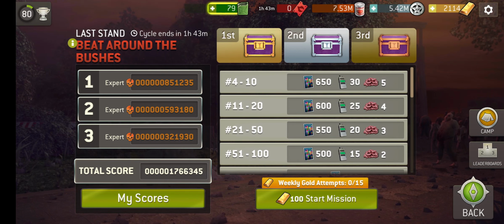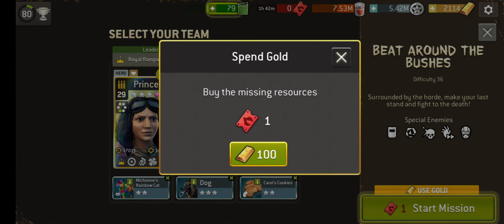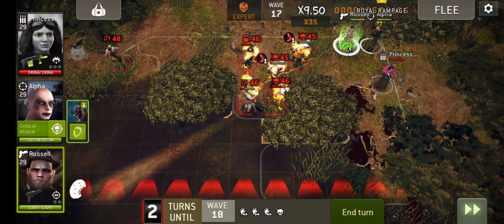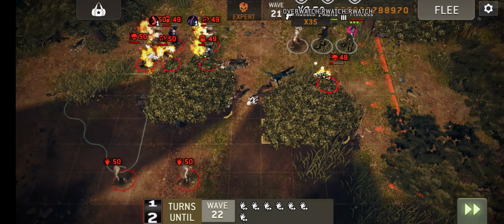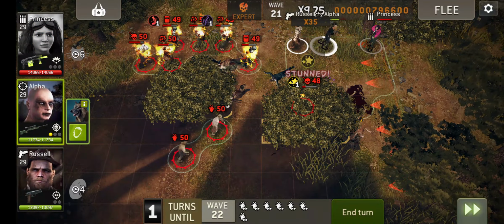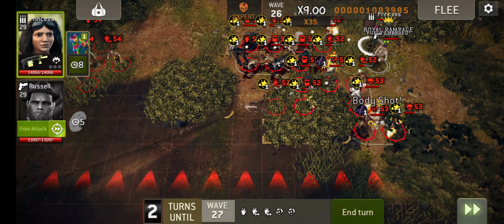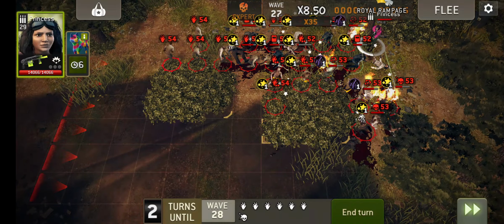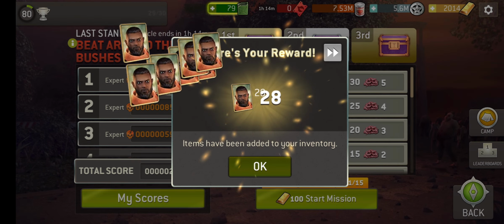The Walking Dead: No Man's Land - Last Stand 'Beat around The Bushes' Try 4 (10/04/23)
It's the same combo we've used for each go, Princess with Alpha and a Civvy shooter, and we're going to see if we can achieve vindication for that initial, not-exactly-stellar performance. let's see if we can get a better result this time around!